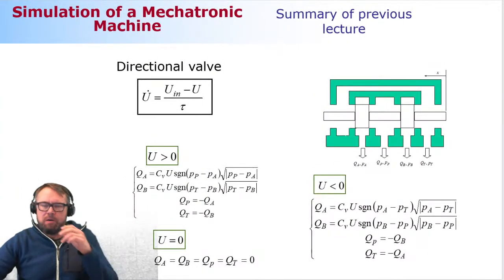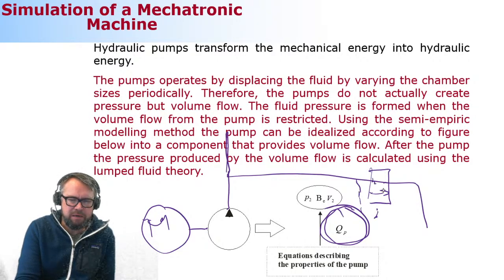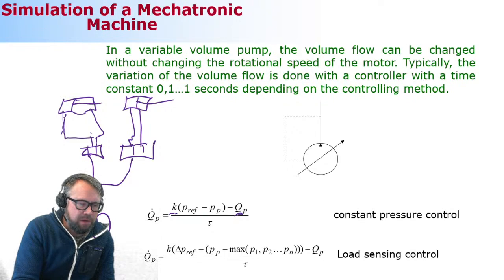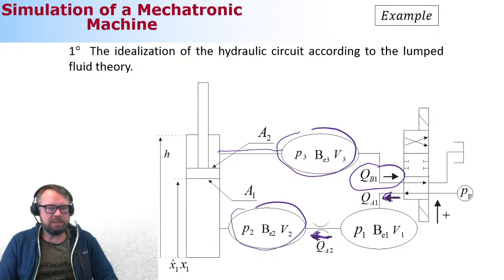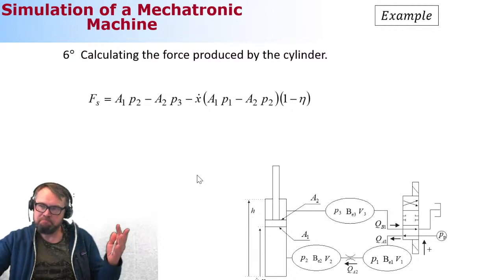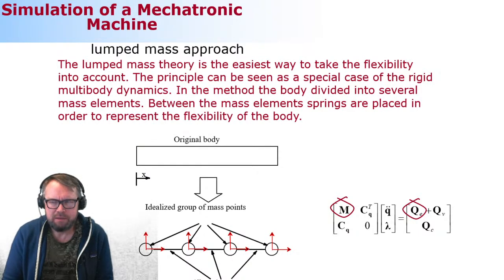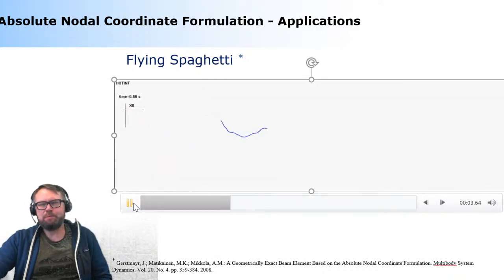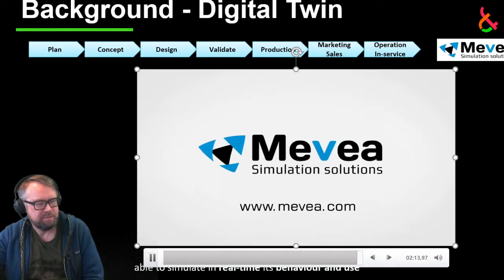Lecture #11: 2021, Simulation of a Mechatronic Machine Live Stream